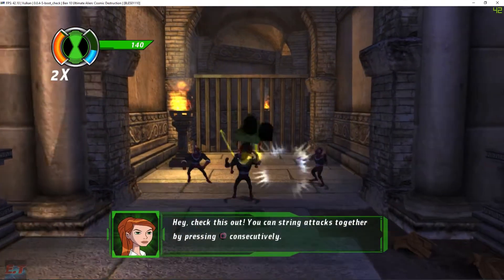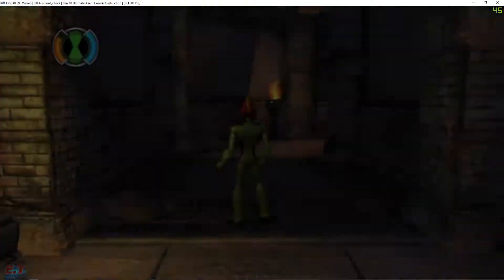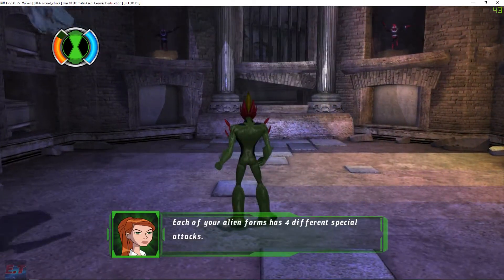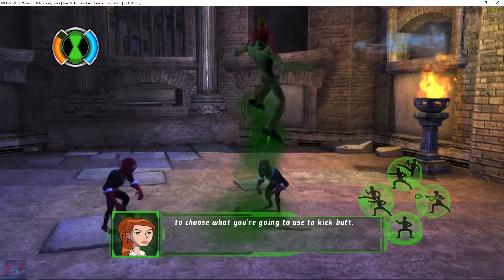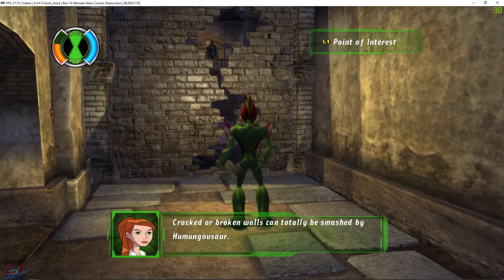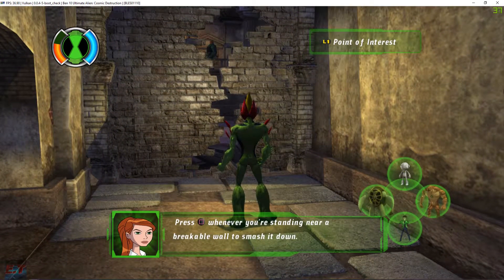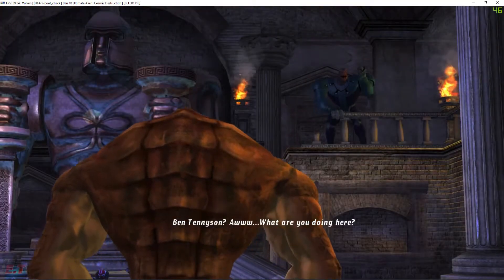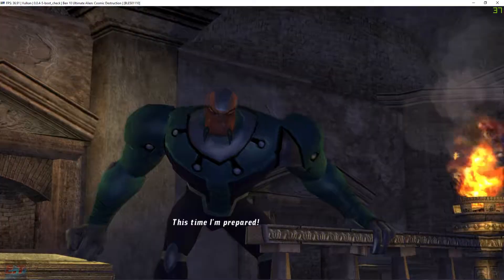PS3 Emulator-RPCS3-LLVM-Vulkan | Ben 10 Ultimate Alien: Cosmic Destruction | #1 | 4K UpScale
◆I have stable 60 FPS in native resolution 720p  :P

AMD Ryzen 5 1500X (3.9 Ghz)
GTX 660 OC
8GB Ram DDR4